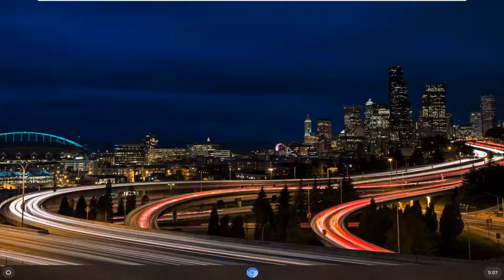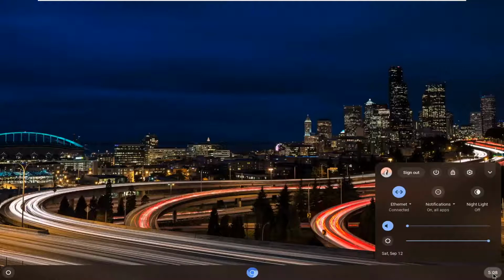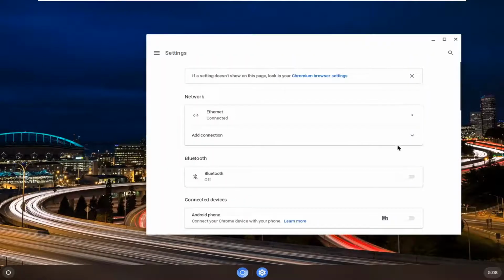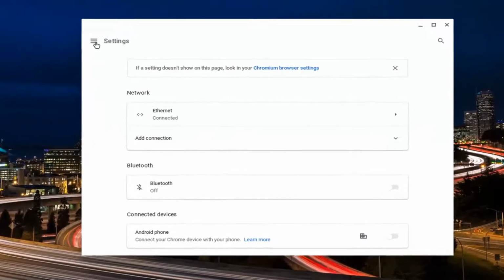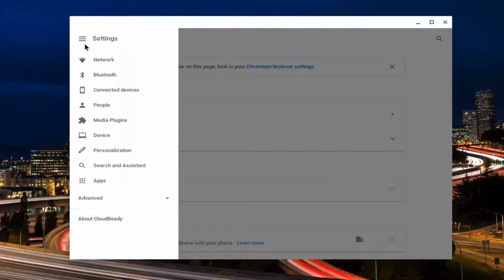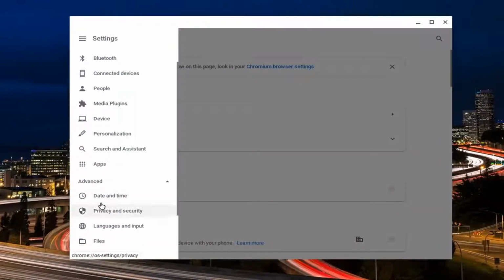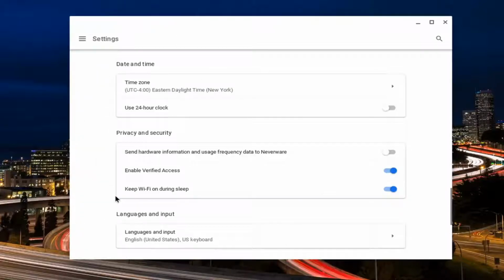Chromebook Screen Problems - "the No Wake From Sleep Issue"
Describes how to wake a Chromebook from sleep mode without opening the lid. Teachers often report that their Chromebooks screens go to sleep or their Chromebooks lock too quickly. They want to be able to keep their Chromebook on even when they walk away to help a student. Most Chromebooks go to sleep when idle for about 10 minutes by default. However, there are ways to keep your Chromebook awake.